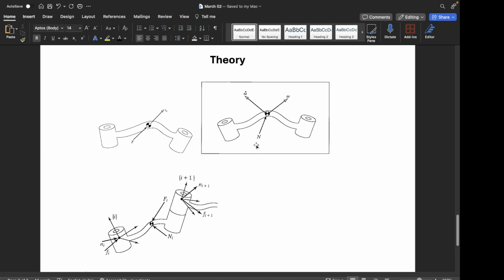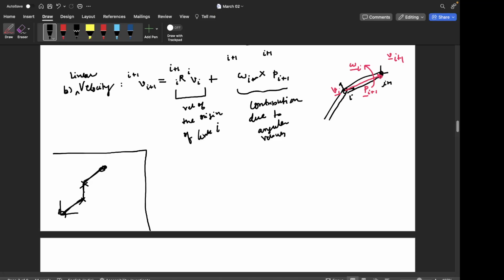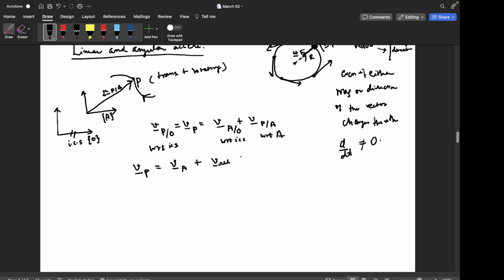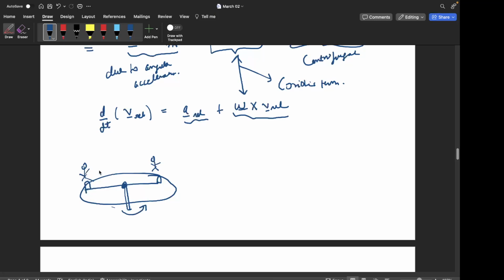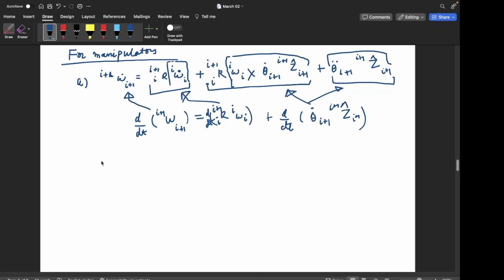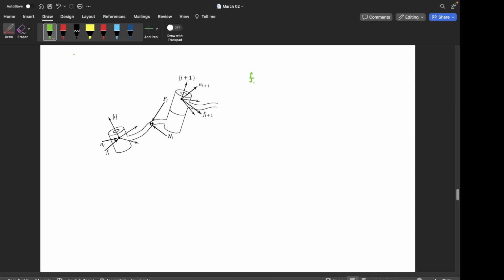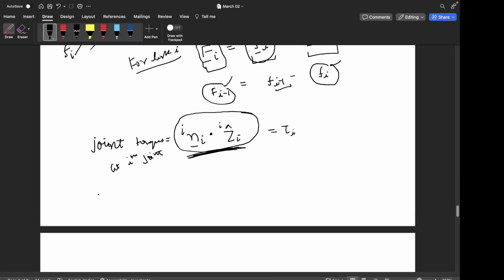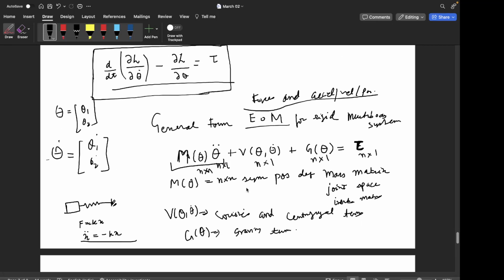Advanced Robotics: Discussion Hour 6